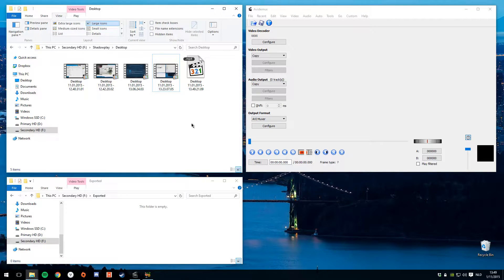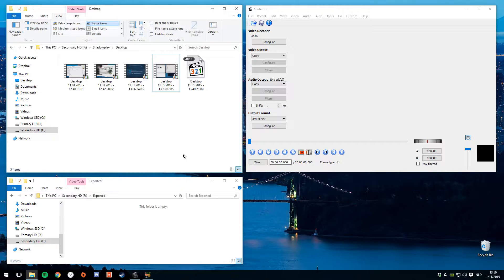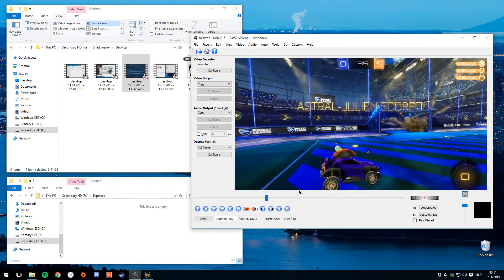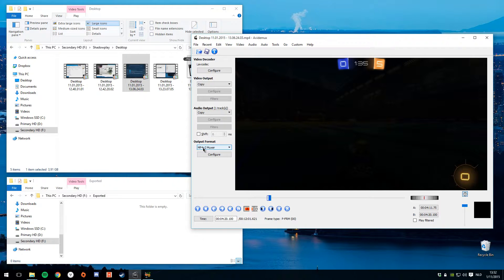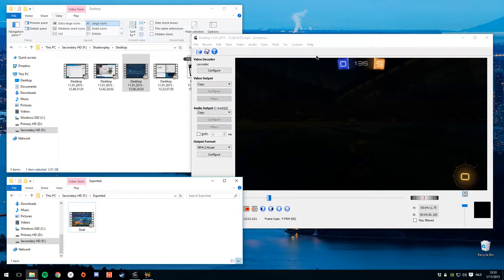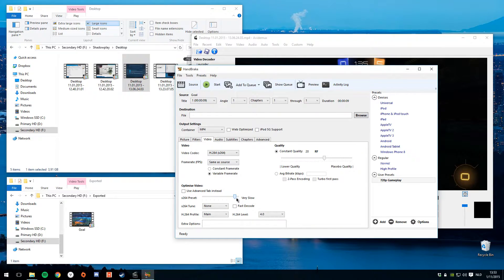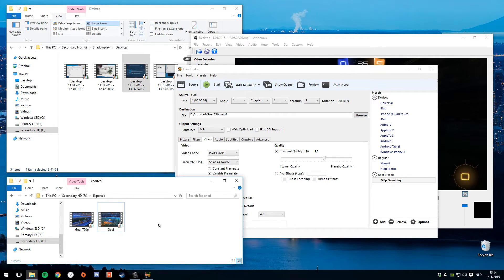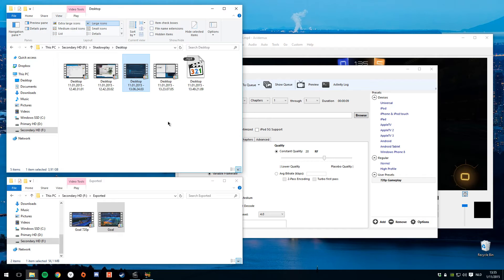Tutorial: Trimming And Downscaling Shadowplay Clips (Windows)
How to "basically" trim and downscale Shadowplay clips you've recorded on your PC, without having to buy expensive software.

You'll need Shadowplay as well, but this is it.
Apologies for overusing the word "basically". It annoyed me too when re-watching the video :)

Hope you get something out of this.